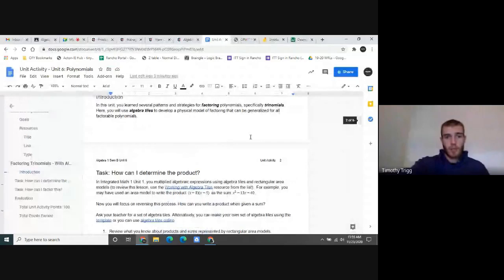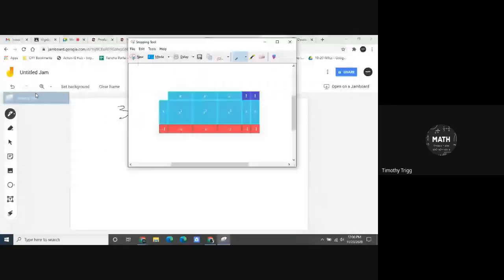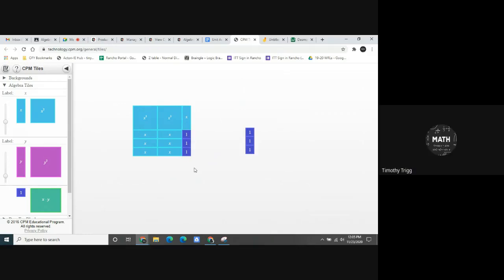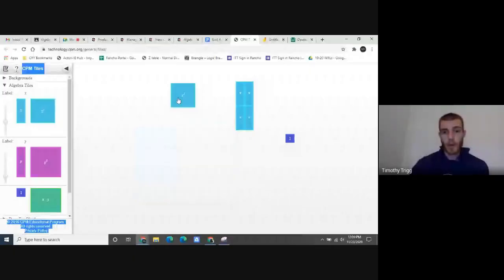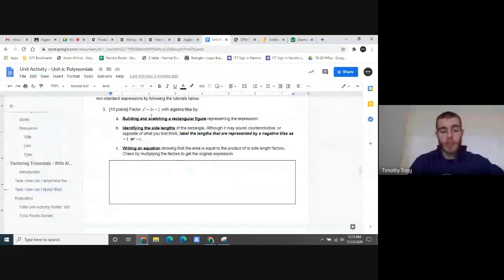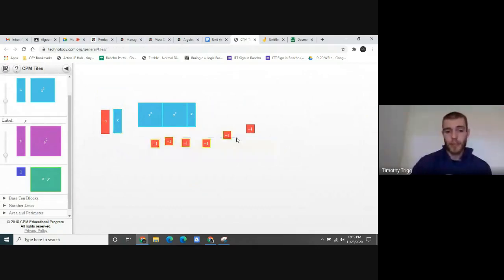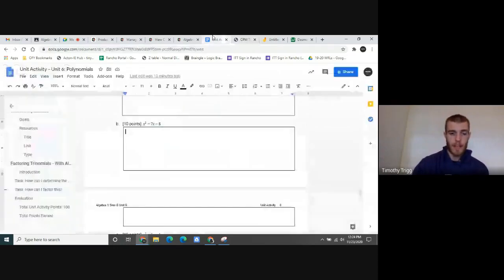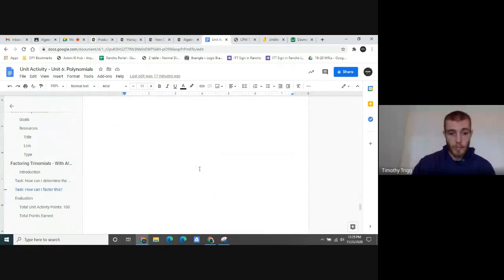Edmentum Algebra1 Unit 6 Activity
Review what you know about products and sums represented by rectangular area models.
[5 points]  Use algebra tiles to multiply (x-1)(3x+2).

Watch the instructional video Factoring Trinomials - With Algebra Tiles and then examine the algebra tile rectangle at right. Write an equation showing that the area is equal to the product of its side length factors (e.g.  8x2-10x-3=(2x-3)(4x+1)).

Can every expression be factored? Build and sketch each expression below as a rectangle if possible. Then write an equation showing that the area is equal to the product of its side length factors. Check by multiplying the factors to get the original expression. If the expression cannot be built as a rectangular area, explain why no rectangle exists and thus why the expression cannot be factored.

Building and sketching a rectangular figure representing the expression.
Identifying the side lengths of the rectangle. Although it may sound counterintuitive, or opposite of what you first think, label the lengths that are represented by a negative tiles as -1 or -x.
Writing an equation showing that the area is equal to the product of is side length factors. Check by multiplying the factors to get the original expression.

Sometimes zero pairs must be added to close the rectangle. Adding zero pairs does not change the value of the original expression since they, like their name implies, equate to 0. For example, if you need to add an x tile, you MUST also add a -x tile to keep the balance of the expression. Factor 2x2+x-6 with algebra tiles by:
Building and sketching a rectangular figure representing the expression. Indicate the zero pairs you added to close the rectangle.
Identifying the side lengths of the rectangle. Remember to use negative lengths appropriately.
Writing an equation showing that the area is equal to the product of its side length factors. Check by multiplying the factors to get the original expression.

Factor each expression. Express your answer as both an equation and a tile figure. If the expression cannot be factored, explain why not.